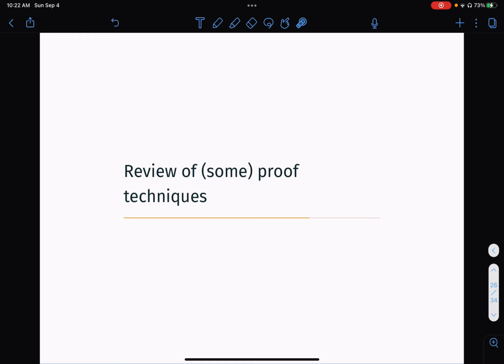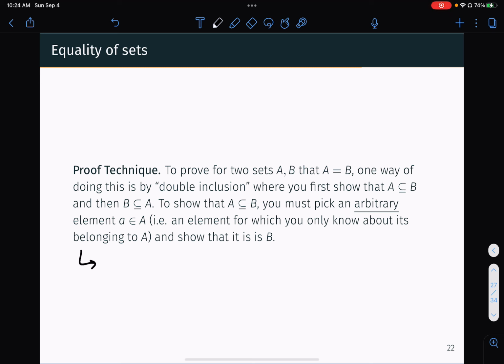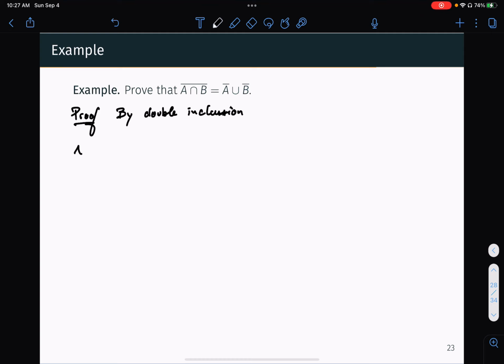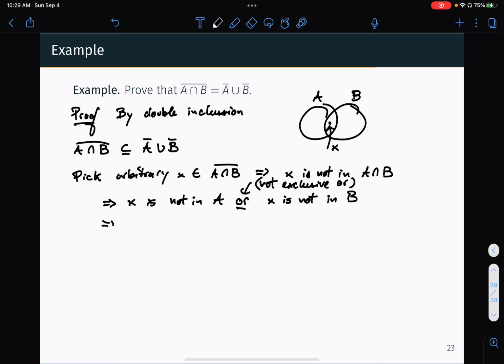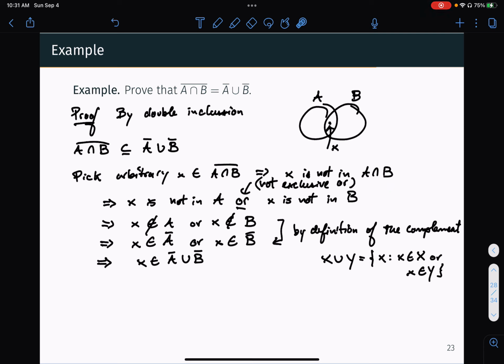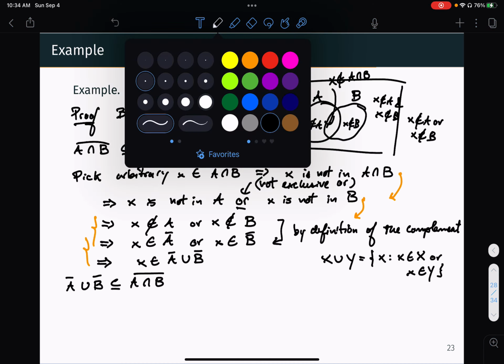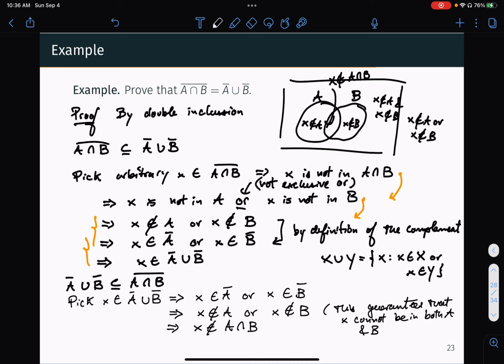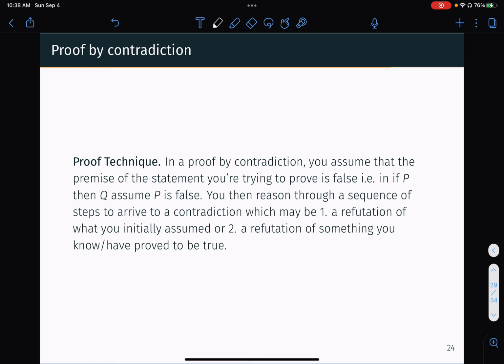Proof Techniques - Proving set equality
In this video, I discuss a proof technique for showing that two sets are equal.